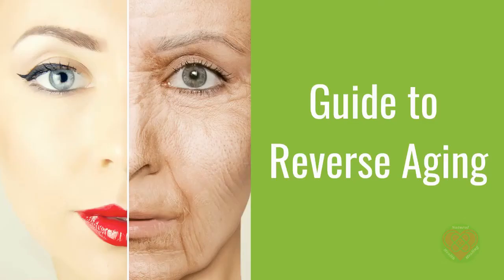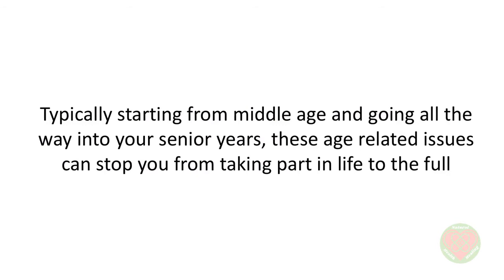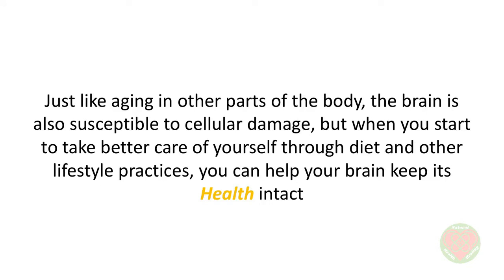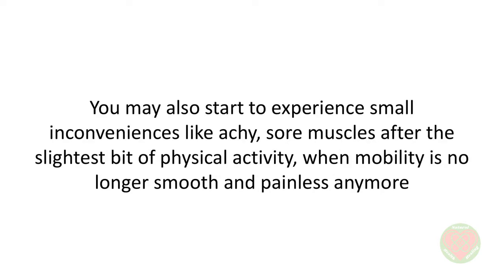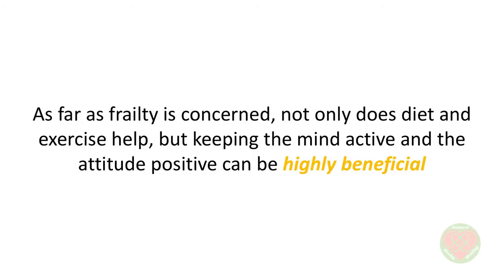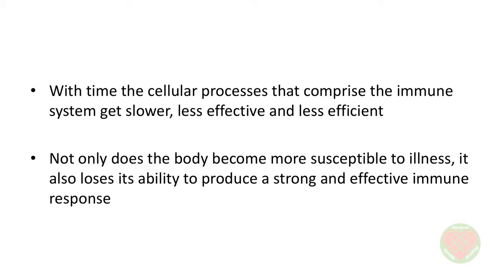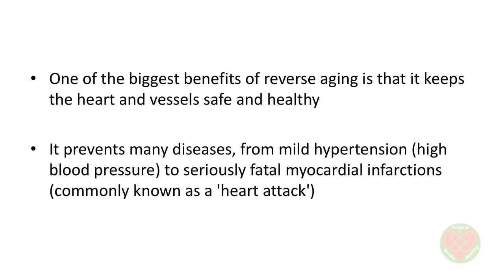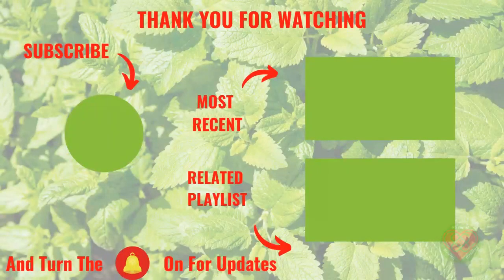Benefits of Reverse Aging | Reverse Aging Video Series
In this video, we talk about the benefits of reverse aging.  Some of the health benefits of reverse aging can include the following.

Preventing Cognitive Decline: The term cognition refers to the thinking, learning, interpretive and perceptive function of the human brain. With growing age, the cognitive functions of the brain see a decline just like the rest of the body. There are countless cognitive disorders that are linked to age.

Whether your reverse aging therapy includes supplements, diets or other lifestyle changes all can help in preserving your health at the cellular level. As science has already established, the healthier your cells, the better you age- or stop aging.

 Preventing Immobility: You may also start to experience small inconveniences like achy, sore muscles after the slightest bit of physical activity, when mobility is no longer smooth and painless anymore. Just think of how often you end up using painkillers every other day or are just too tired to move around for anything.

Reverse aging can prevent all this. Internally, cellular health does its part while externally you can engage in physical activity suited to your level to keep your muscles and joints mobile. Think yoga, tai chi or aquatics if you want to take it easy or go for the extra burn by jogging, running or cycling.

Preventing Frailty/Sarcopenia: Frailty is the term used for being weak and delicate, and sarcopenia is a medical term that means a loss in skeletal muscle mass. Of all types of muscles, it is the skeletal muscles that can be directly improved by exercise.

That is also why people who keep themselves engaged mentally and physically are able to sharpen their thinking skills while improving their physical functioning as well.

Preventing Immune System Deterioration
Reverse aging is simply not possible with a compromised immune system. So, to effectively reverse the aging process you need to keep your immunity in top notch functioning mode.

Improving Cardiovascular Health: Cardiovascular health includes all things related to the heart and vessels of the body (arteries, capillaries and veins). As the person gets older, the cardiac muscles of the heart and the muscles in the vessels get weaker. Depending upon various factors, the vessels might get occluded as in atherosclerosis due to over consumption of fatty foods.

Promoting Independence: For someone who is old, but can still move around on their own, does not need someone to babysit them all the time. They need not be sent to an old home for better care if they are able to manage perfectly well on their own.

Reverse aging can help everyone keep the independence that they had all their lives without having to be monitored and fussed over all the time.

To help In your quest to turn back the clock, or at least slow it down, we recommend you check out the following to help you attain the benefits of reverse aging:

We hope you enjoyed this  benefits of reverse aging video. And here is the complete list of videos in this series:

Video 1: What is Reverse Aging; Video 2: The Science Behind Reverse Aging; Video 3: Benefits of Reverse Aging; Video 4:  Lifestyle Changes for Reverse Aging; Video 5: Food and Diet for Reverse Aging; Video 6: Daily Routines for Reverse Aging; Video 7: Best Ingredients for Young Looking Skin;  8:Anti-Aging Supplements

Natural Health & Healing is a participant in the Amazon Services LLC Associates Program, an affiliate advertising program designed to provide a means for sites to earn advertising fees by advertising and linking to Amazon.com.

We hope you love the products we recommend! We certainly appreciate it when you click through from this channel and make a purchase. It helps us bring useful info and entertainment to you and doesn’t cost you anything more.